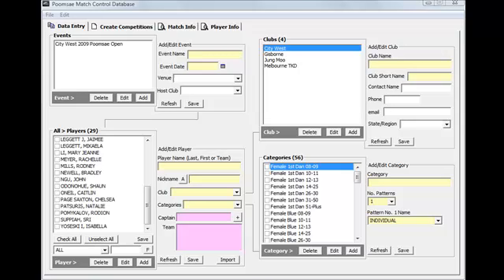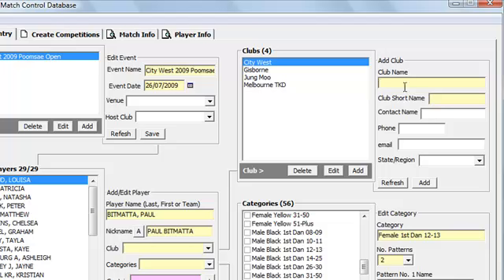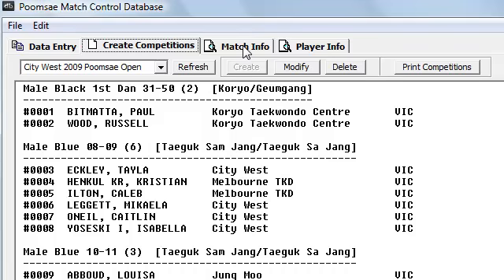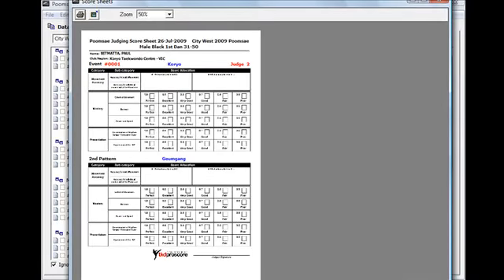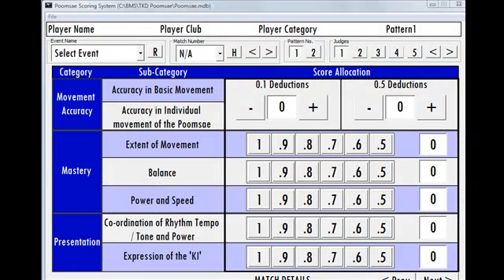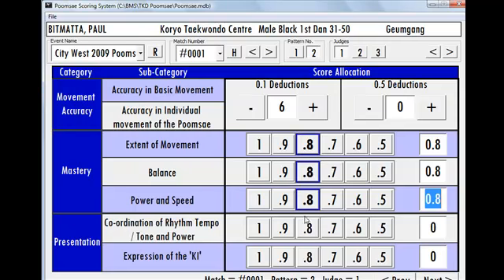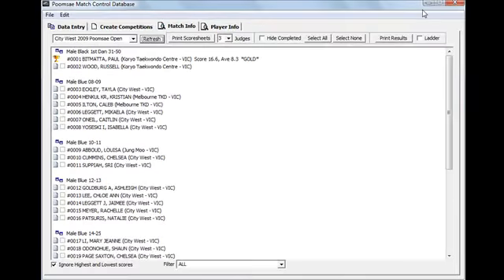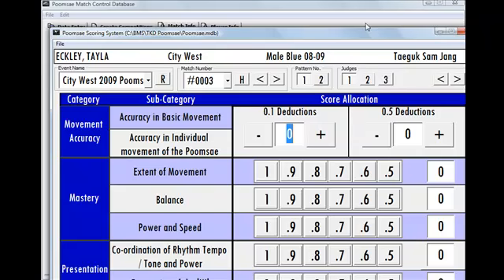TKD Proscore Poomsae Scoring Management System Overview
I hope you find this informative.